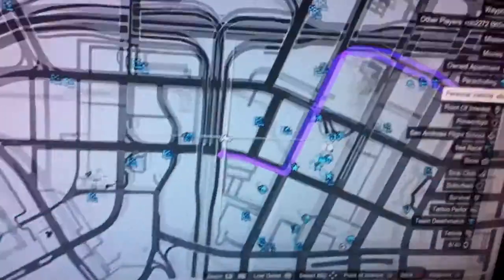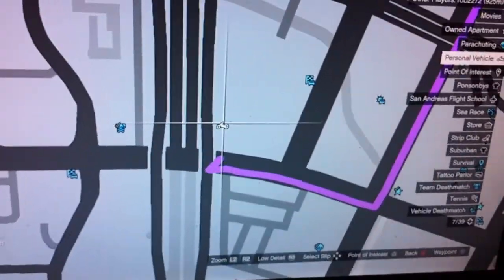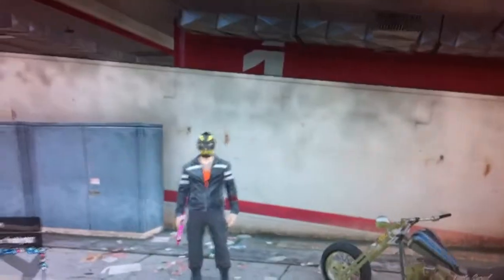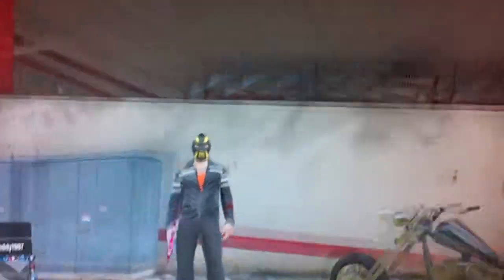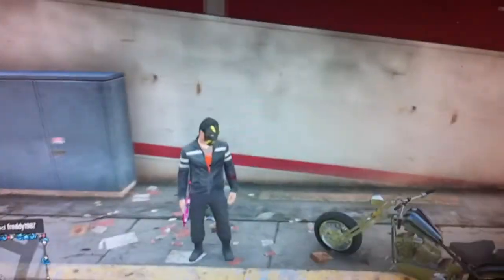Gta 5 void glitch tutorial